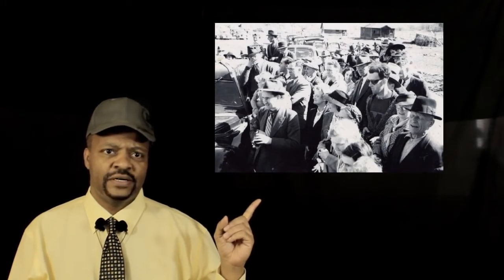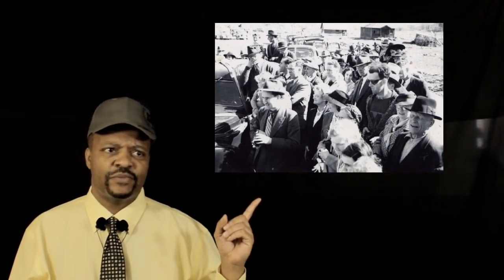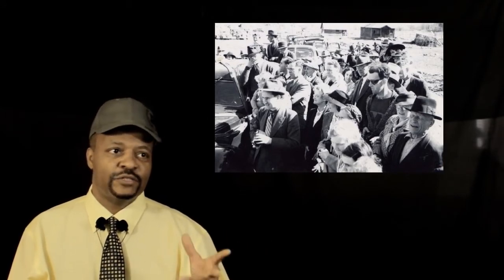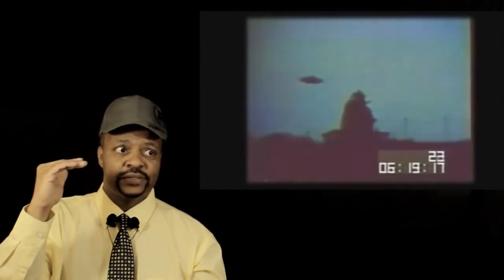The Time Travel hoax's 1